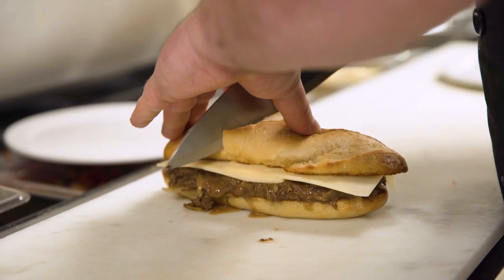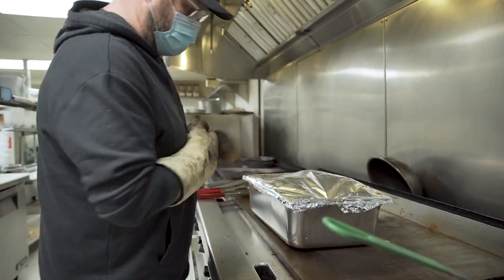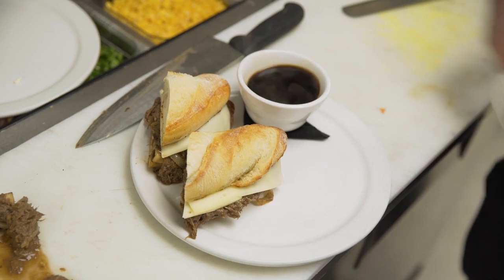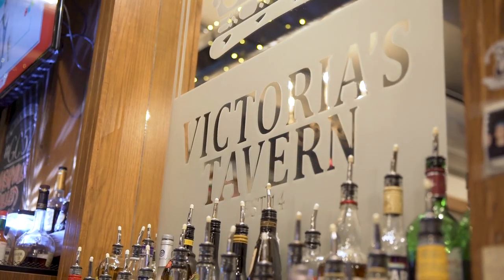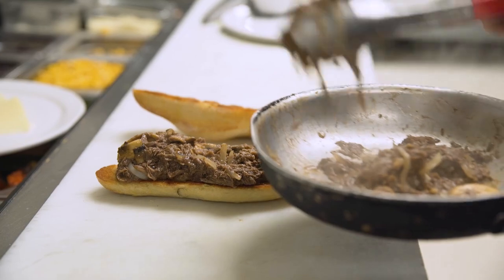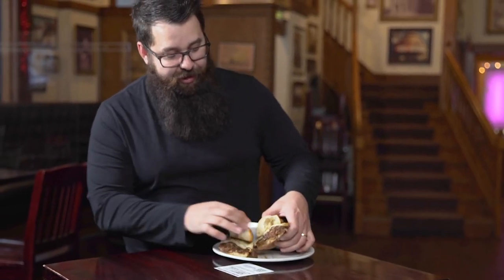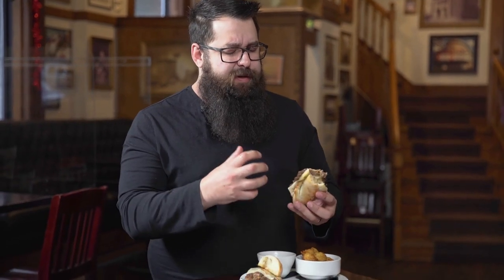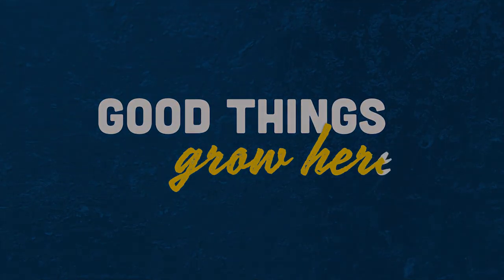Victoria’s Tavern Short Rib Beef Dip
Braised short ribs, mushroom, onions and swiss cheese, oh my! Victoria’s Tavern located in downtown Regina is known for their mouth-watering Short Rib Beef Dip. Josh Miller, The Bearded Prairie Chef, is here today testing it out for himself. You’ve gotta try this!